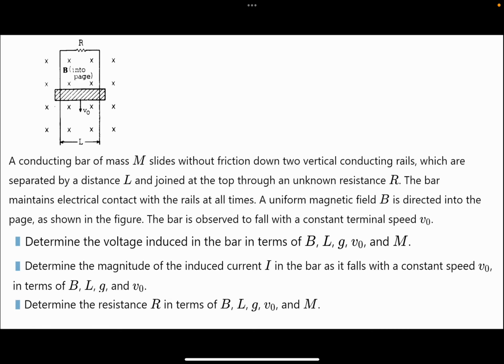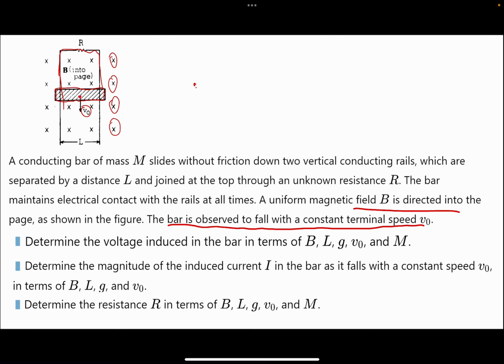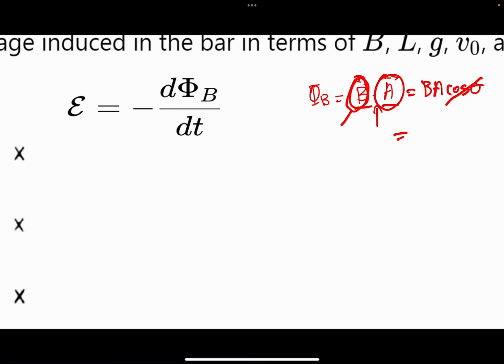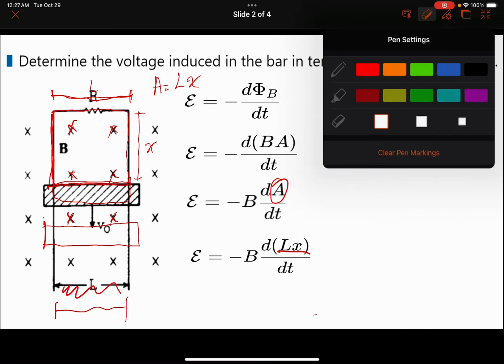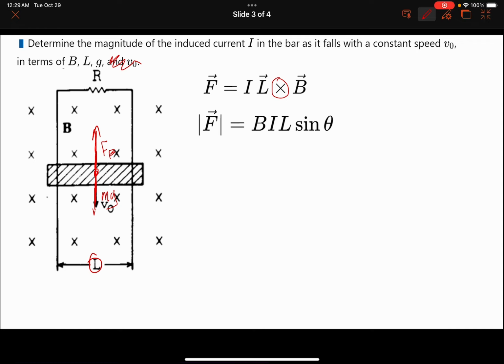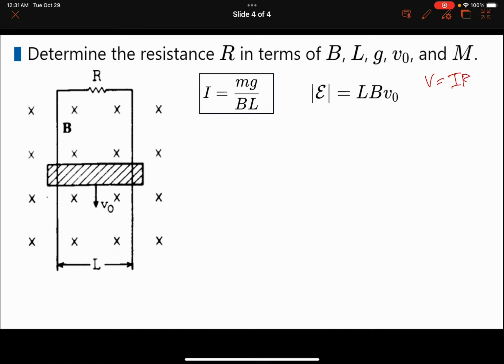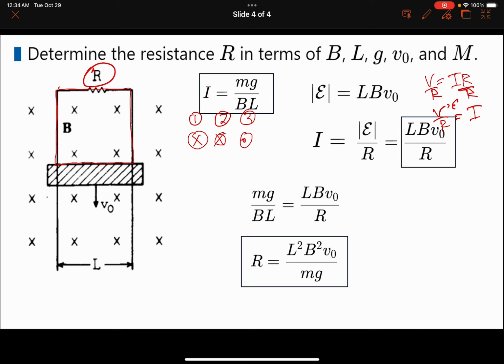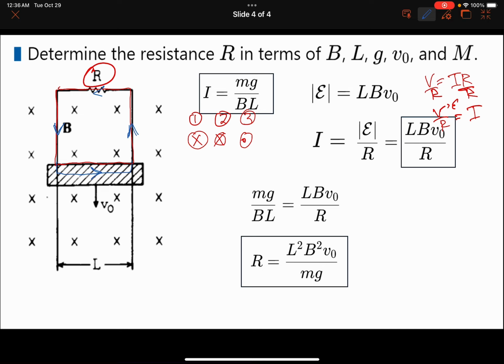Solving a Faraday’s Law of Induction Example Problem (English)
In this video we will be solving a common type of problem that we generally see on Faraday’s law of induction with 3 parts.